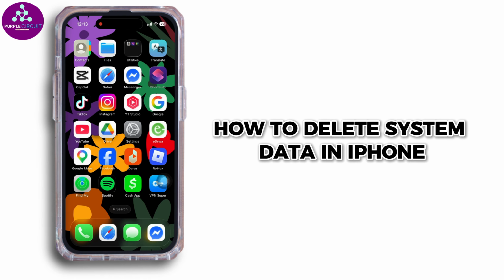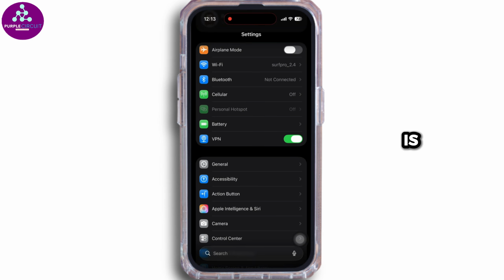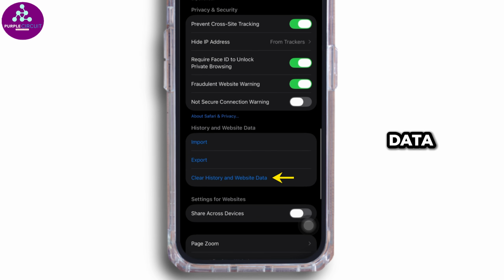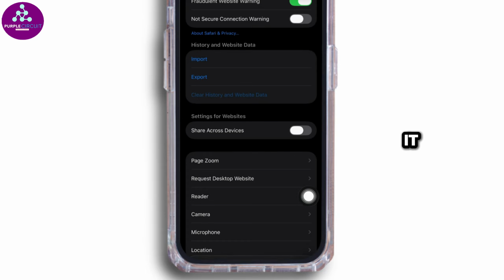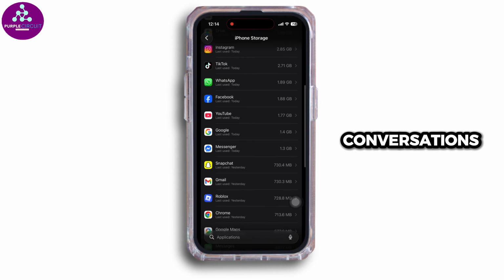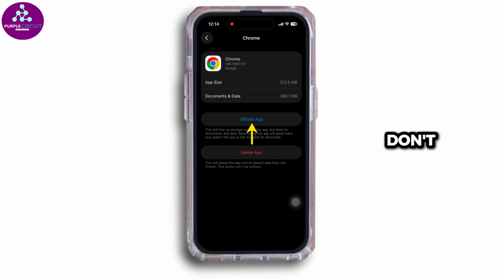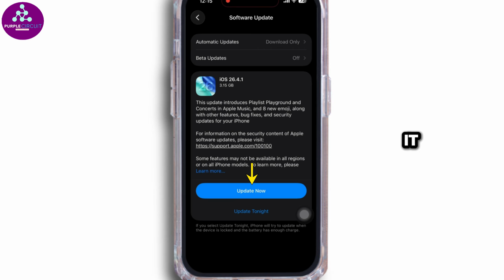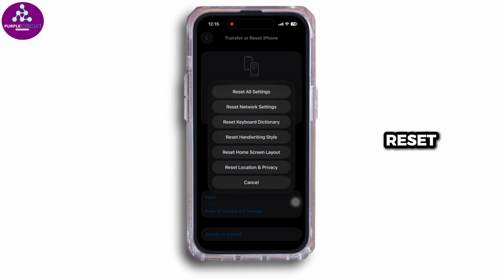How To Delete System Data on iPhone (Easy Guide 2026) | Free Up Hidden Storage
Learn how to reduce and clear System Data on iPhone in 2026 using this simple guide. This tutorial shows you safe methods to free up hidden storage, improve performance, and reduce “Other/System Data” without harming your files.

In this video, you’ll learn:

What System Data is on iPhone
How to check iPhone storage breakdown
How to clear Safari cache and app data
How to remove large files and unused apps
How to reduce system storage buildup
How to optimize iPhone storage safely

Note: System Data cannot be fully deleted, but it can be significantly reduced using these methods.

Timestamps:
0:00 – Introduction
0:05 – What is System Data
0:15 – Check iPhone storage
0:30 – Clear Safari cache and app data
0:55 – Remove large files and apps
1:20 – Restart and optimize storage
1:35 – Final summary